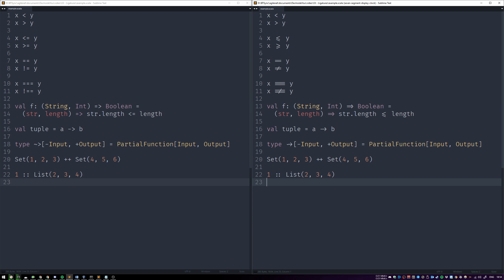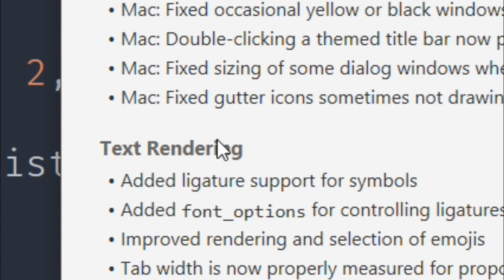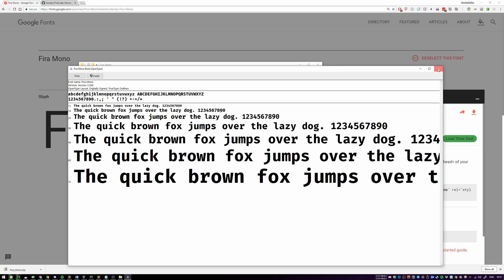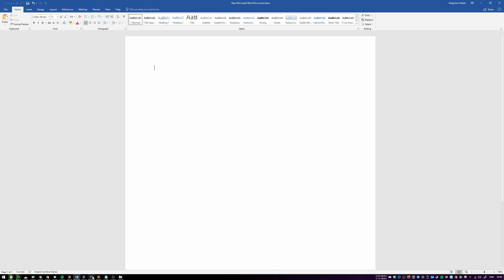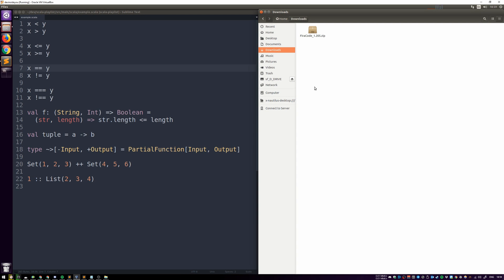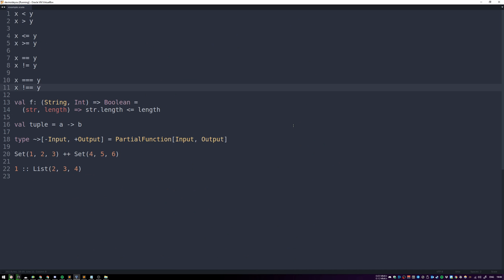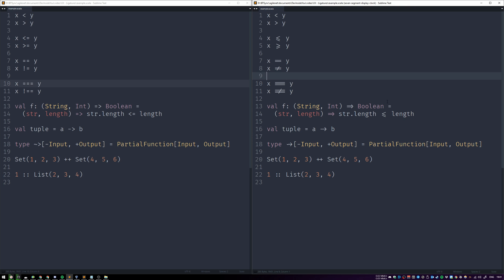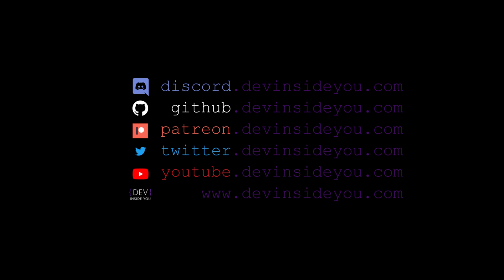Sublime Ligatures + Fira Code = 💞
In this video we will talk about what fonts and ligatures are and see how to install a very popular font called Fira Code so you can start using ligatures in terminals and awesome editors like Sublime Text today!